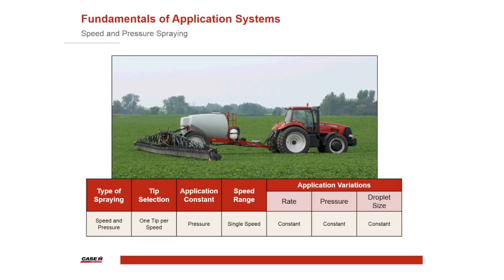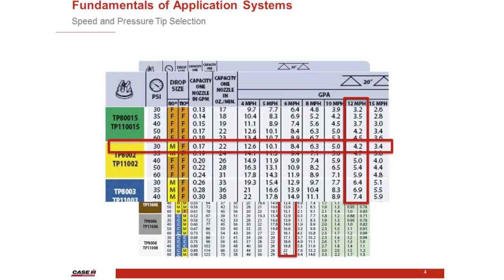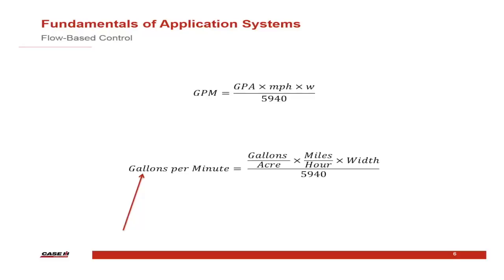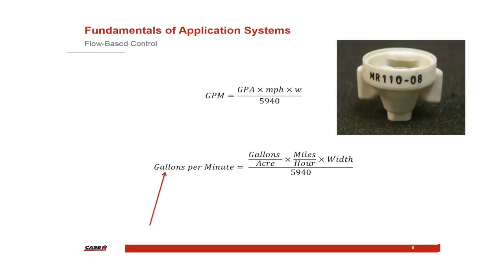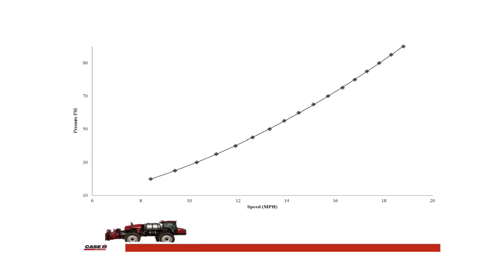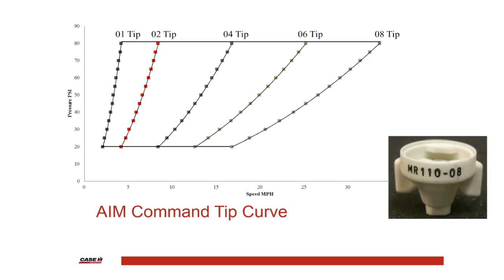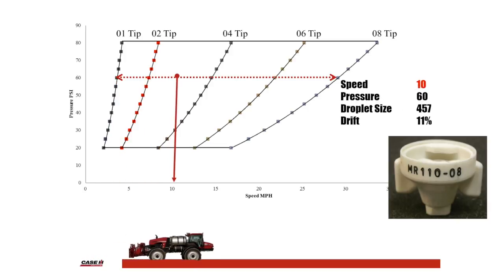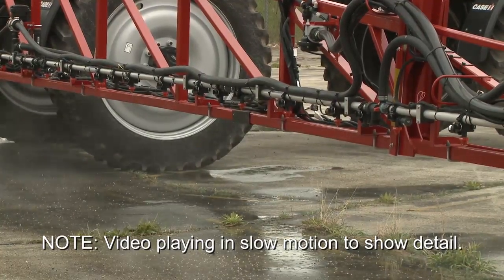Fundamentals of Application Systems